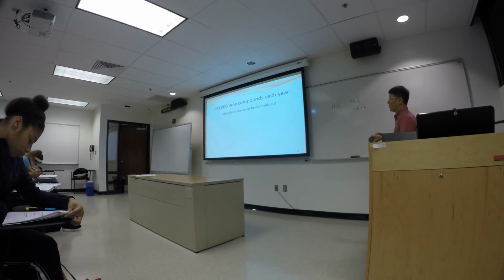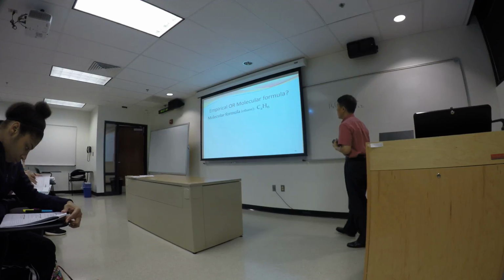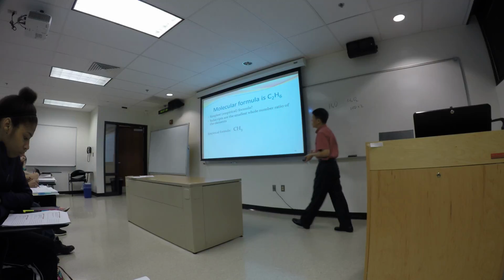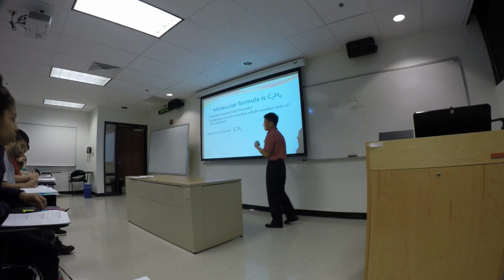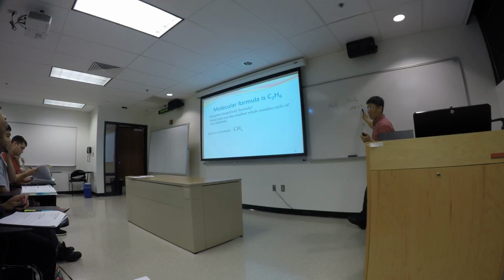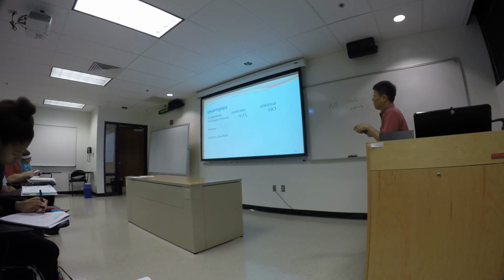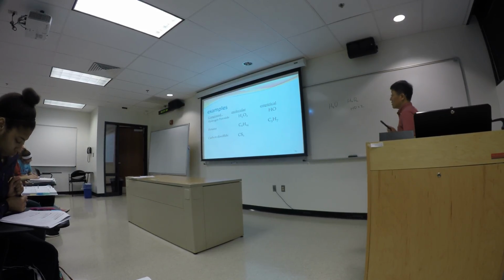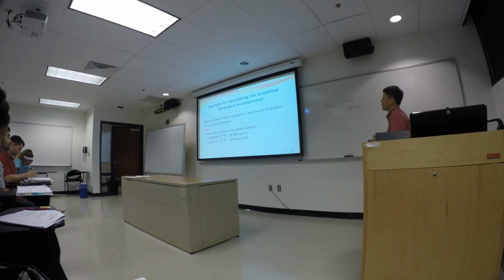Day 5 Part 4 Lecture General Inorganic Chemistry 101 GoPro Hero 4 Black Edition 4k